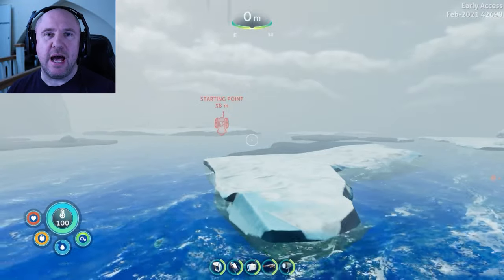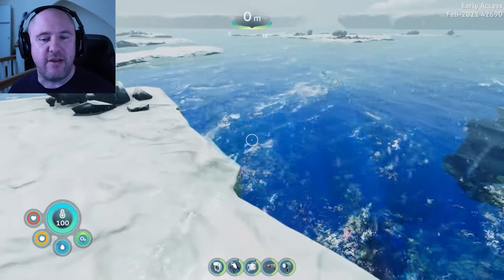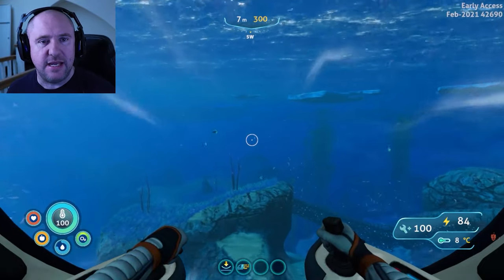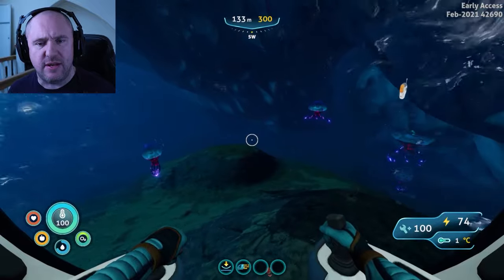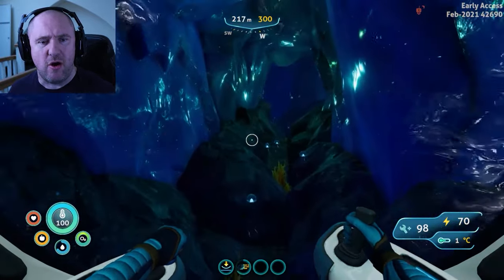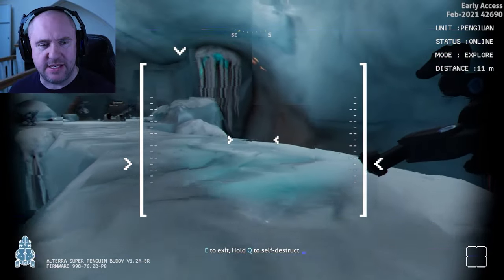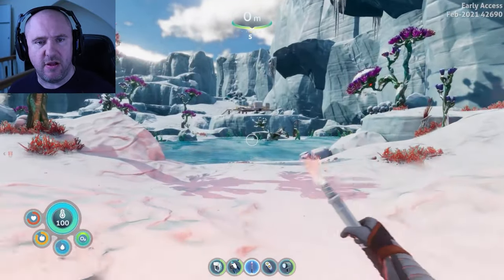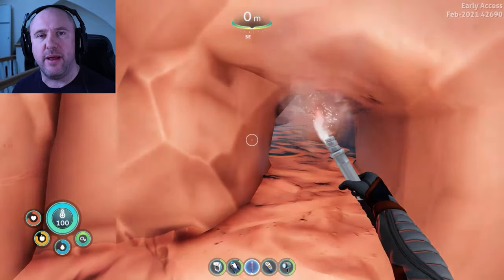Kharaa Antidote Location | Subnautica Below Zero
In this Subnautica Below Zero guide, I will show you where to find the Kharaa Antidote and the equipment that is required. The Antidote is an vaccine that will remove the Kharaa and cure the frozen leviathan.